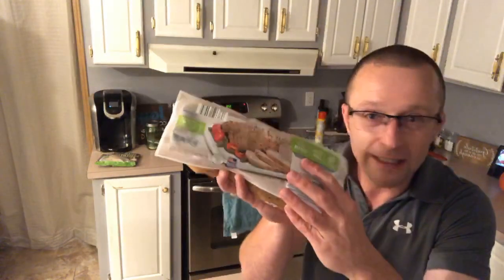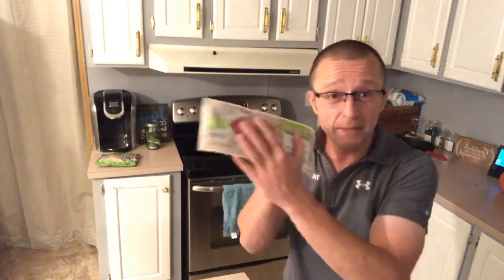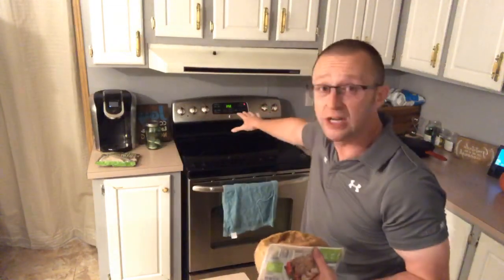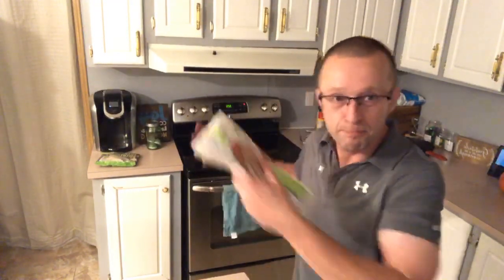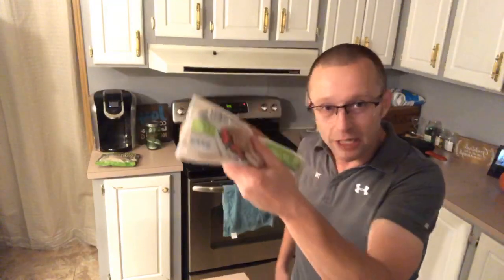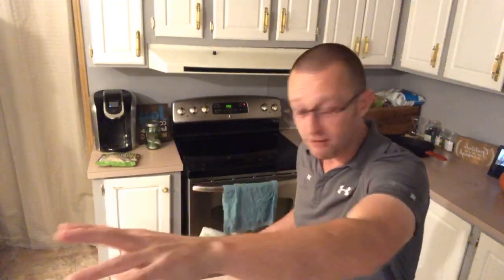Rosemary Cauliflower Dinner Rolls | Tasty Tuesday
We are doing some awesome holiday themed recipes to give you tools for your holiday meal toolchest!